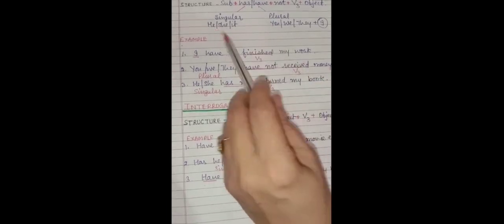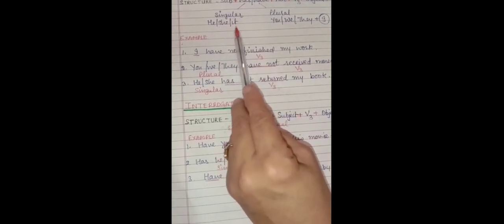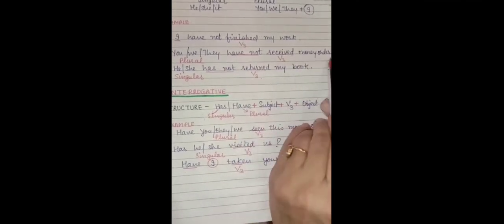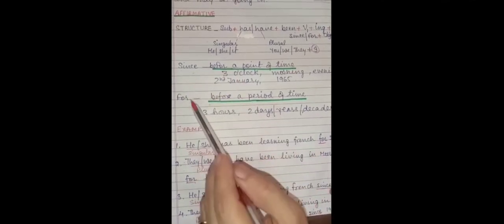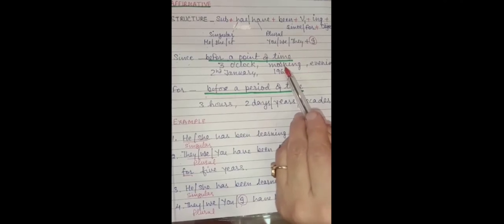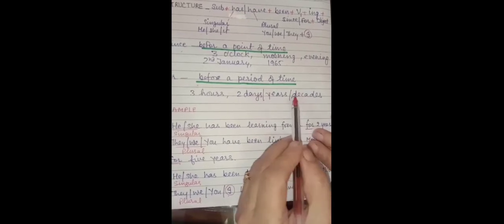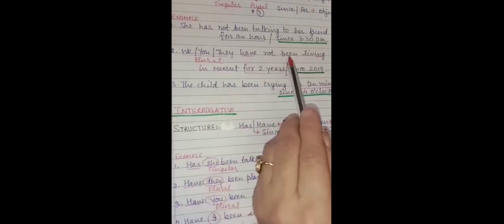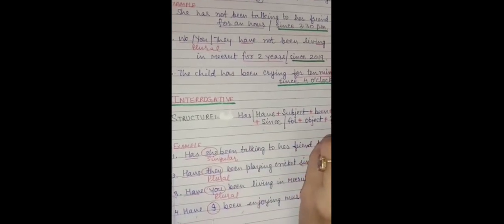TENSES II PRESENT TENSE PART - 2 II ENGLISH LANGUAGE II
English made easy : This series of video contains a clear understanding of the tenses.

This video contains :

1. Present Perfect Tense

2. Present Perfect Continuous Tense

This video is demonstrated and illustrated by Maninder Bhatia ( M. Com , M.A. , B.ed )